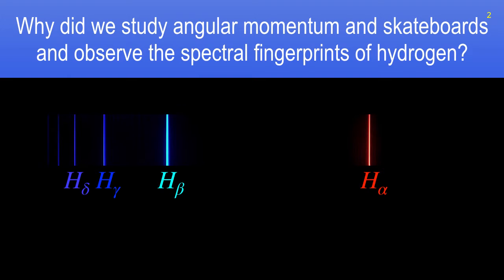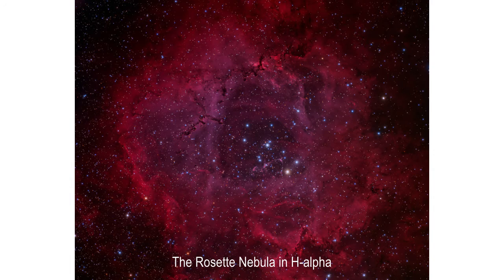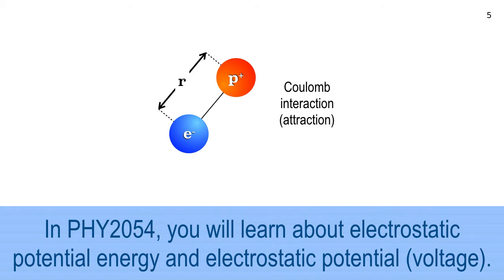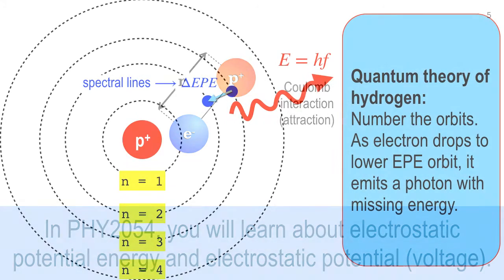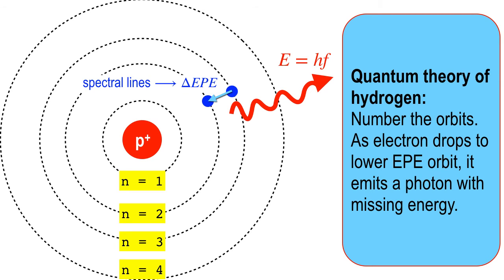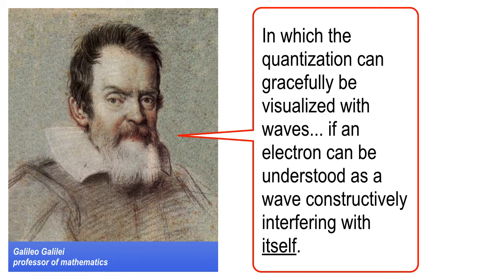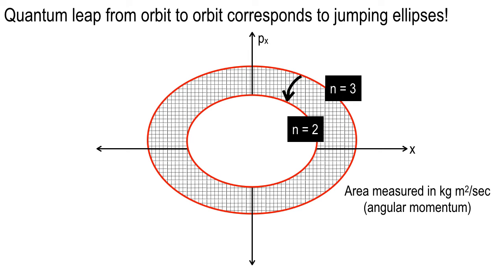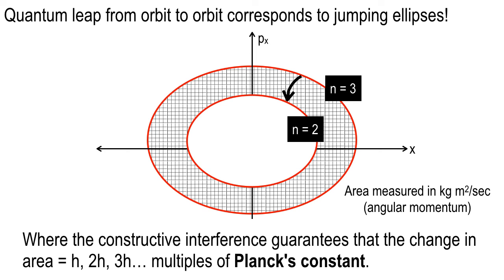L42 April 22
Semester summary